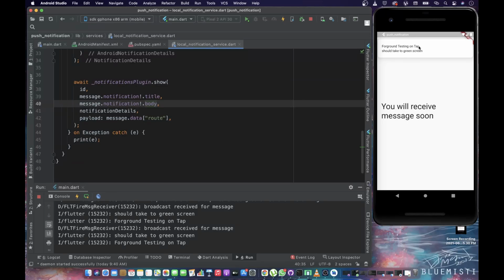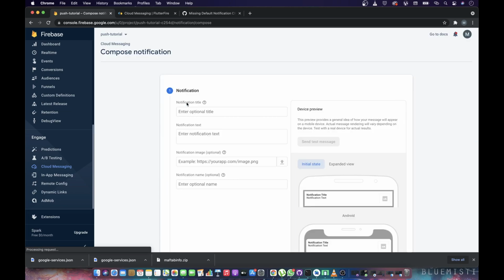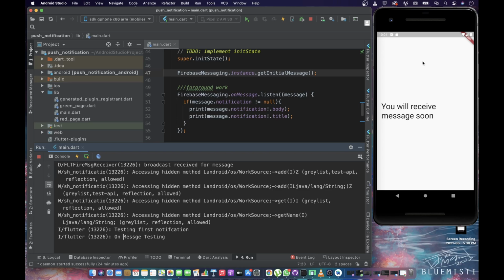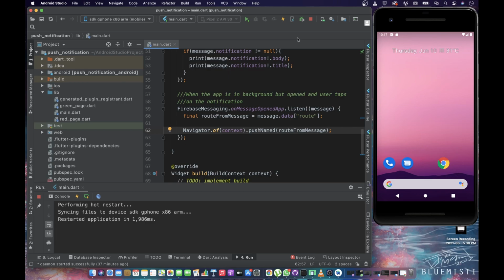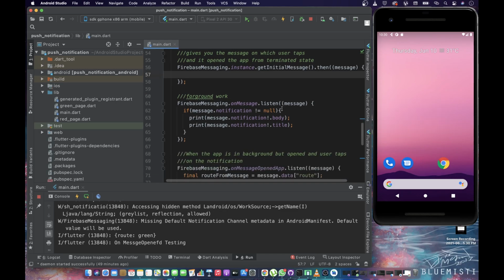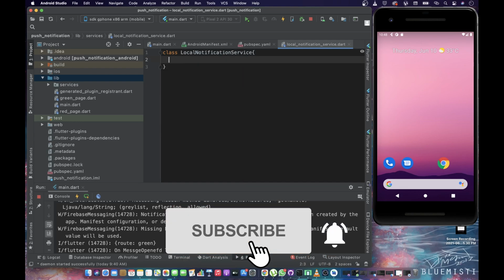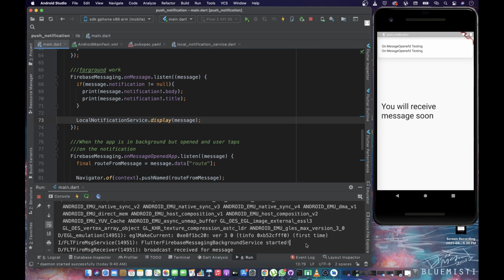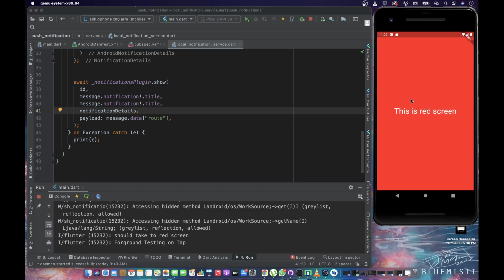Push Notification in Flutter using Firebase Detailed Video (Null Safety, 2021)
In this video I have discussed Push Notification in Flutter using Firebase in detail.

0:00 Introduction about video.
1:08 Understanding the Project structure and precoded stuff.
4:48 Firebase Integration in Flutter project.
10:30 Sending First Message to the app from Firebase.
12:25 Parsing message in the app using onMessage Stream while app is foreground.
24:20 Handling click action on Push notification like navigation while app is in background (app opened).
36:57 Parsing message in the app using onBackgroundHandler Stream while app is background.
45:07 Handling click action on Push notification like navigation while app is in background (app closed).
49:46 Creating Notification Channel to show heads up notification using flutter_local_notification.
1:07:43 Displaying heads up notification while app is in foreground.
1:10:20 Displaying heads up notification while app is in background.
1:13:07 Handling on tap notification while app is in foreground.